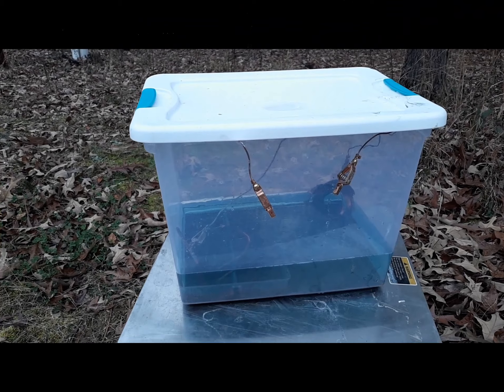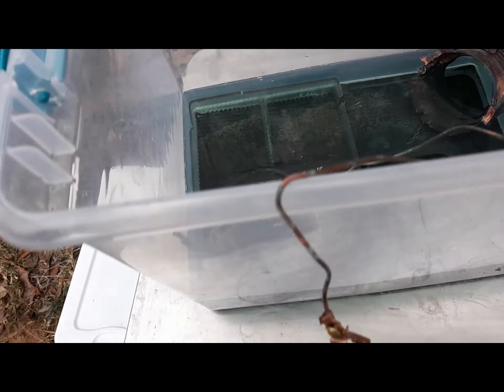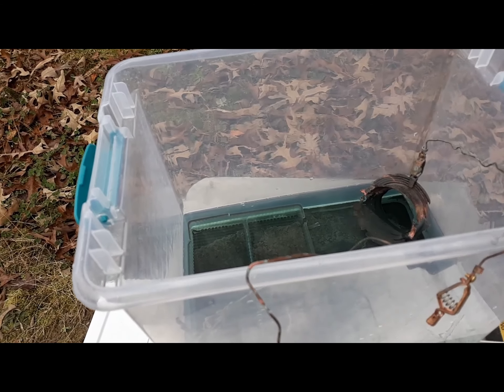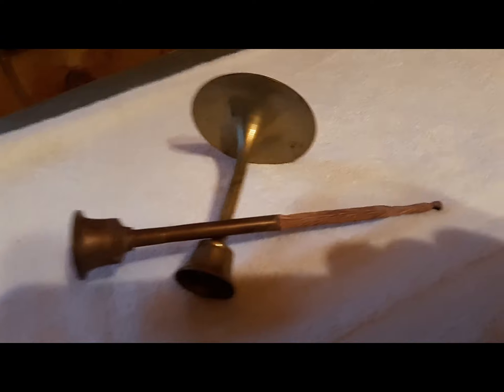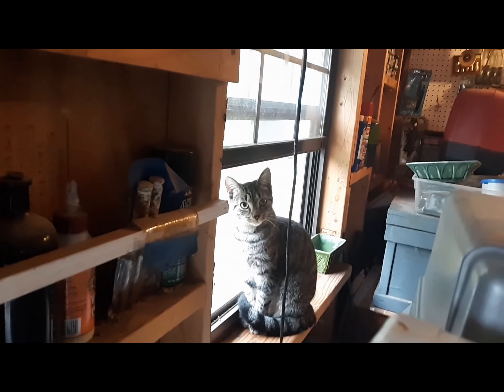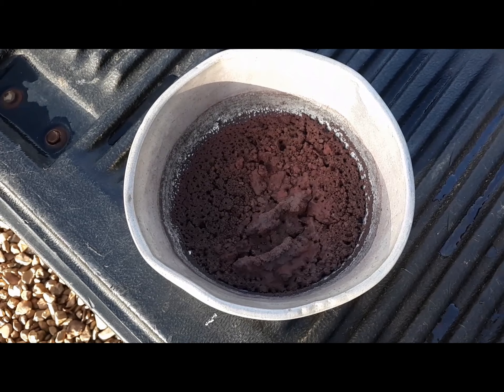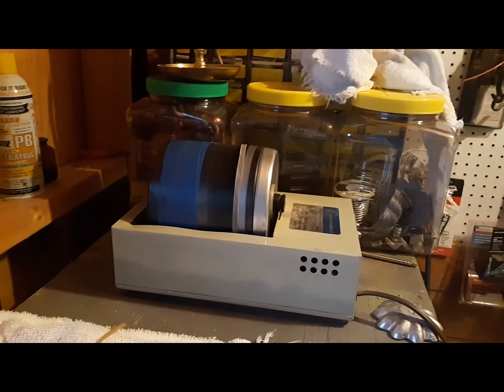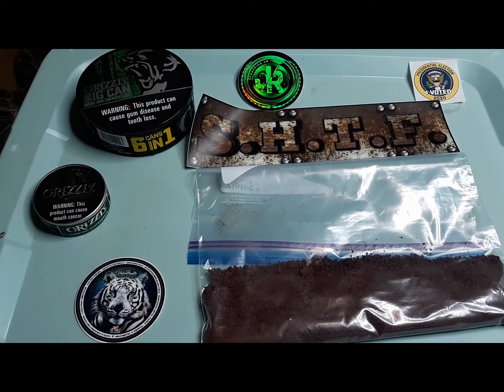Back by Popular Demand Copper!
Can you get copper from brass? Blood from a stone? Taxes from a Trump?  The answer is "Yes!" But with my current process, at about triple the cost of buying clean scrap at a scrapyard. The point wasn't profitability although that would have been nice, the point wasn't to spill electrolyte on 3 of my best shirts and eat holes in them, no, the point was to see if using a standard electrolytic cell the average Jim could make copper for casting purposes using brass.  The results look pretty good but nothing has been cast yet. So check out ScrappingHoarding TinkeringFun for he will probably be the first to experiment with this material.